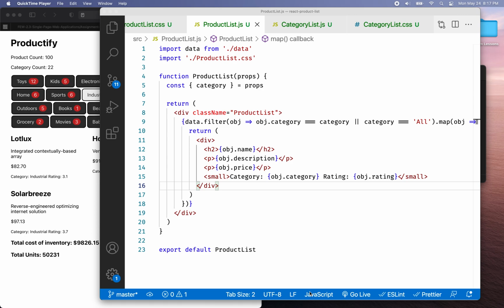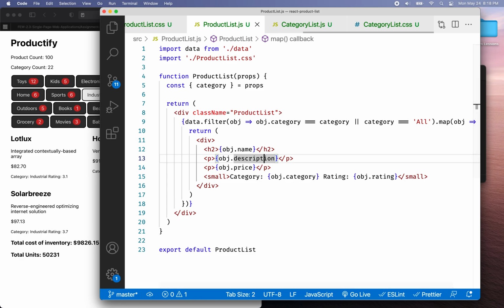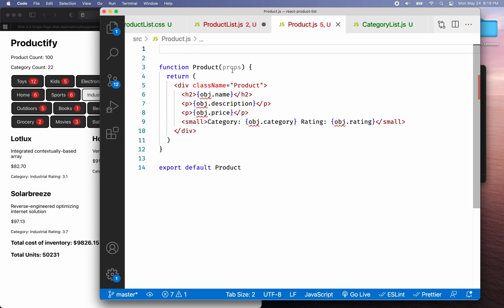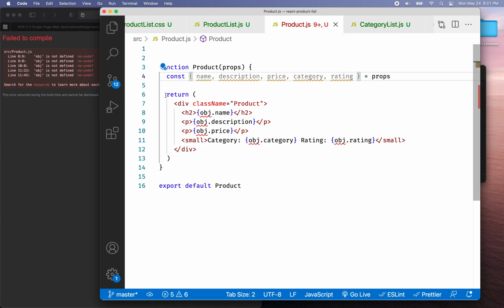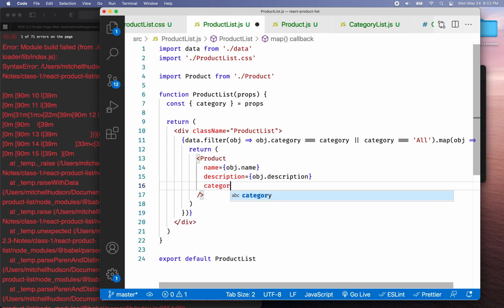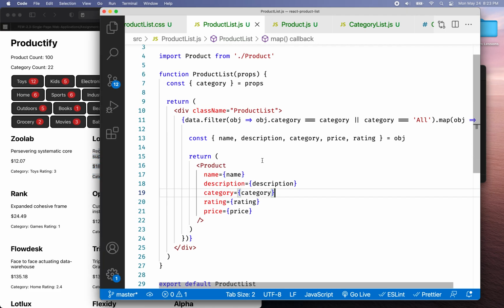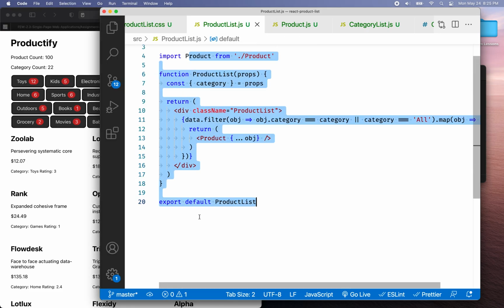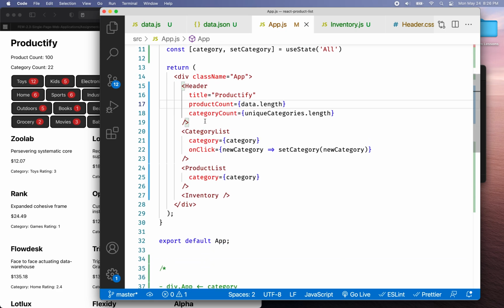Single Page Applications - lesson 01 12